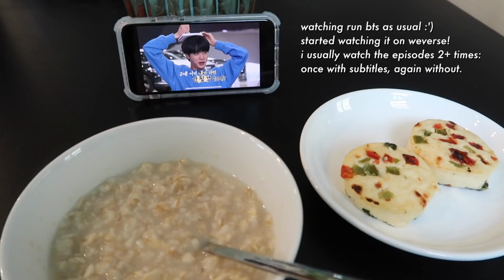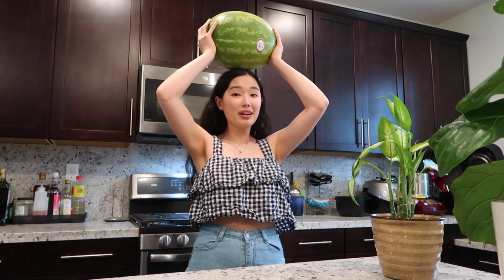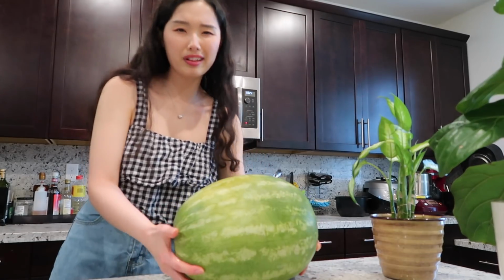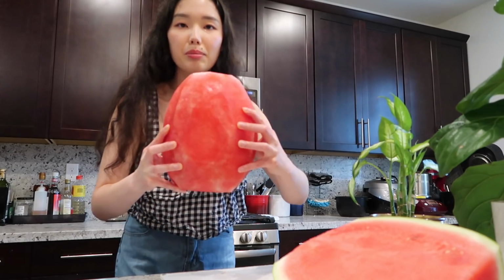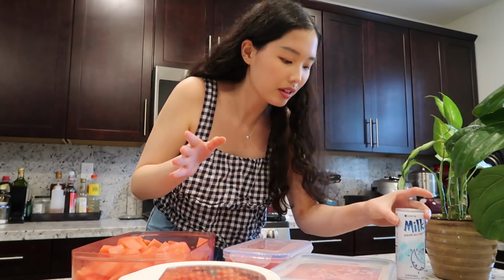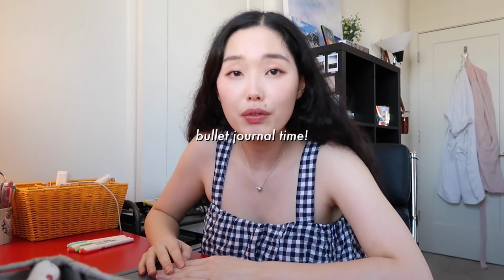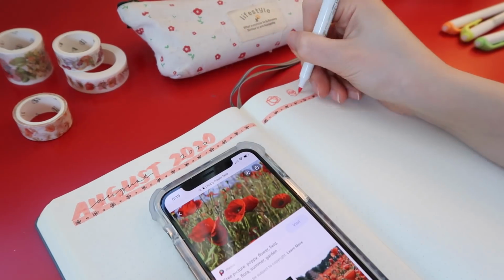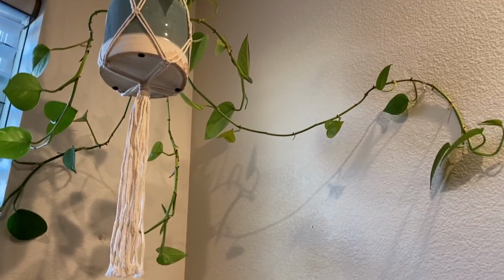day in my life vlog: getting my life together, bullet journaling 🍉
back with another day in my life vlog because i needed to catch up with my life! let's spend a day together :)

on this day i mostly bopped to bts, cut some DELICIOUS watermelon, showed you how to make a quick hwachae, did some bullet journaling, and reflected on life. i hope this is a fun time :') it was quite a typical summer day.

i wasn't going to film a day in my life but i figured that i needed to take some time to slow down and get myself together before getting into other things. i'm excited for my upcoming content tho! i have some fun videos planned hehehe :') stay tuned!!

love, neen.

OUTFIT DETAILS
+ shirt: thrifted